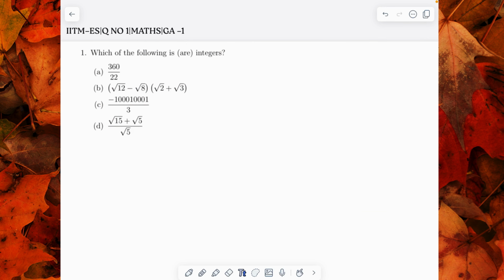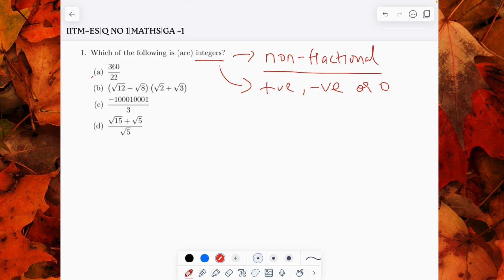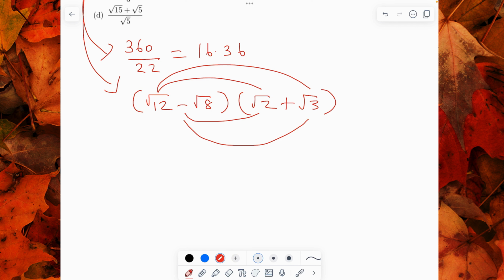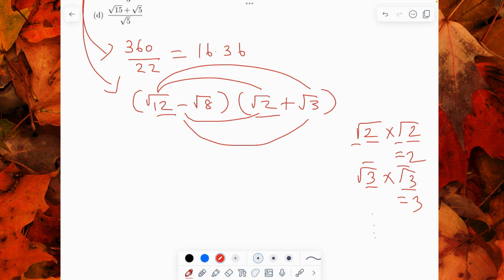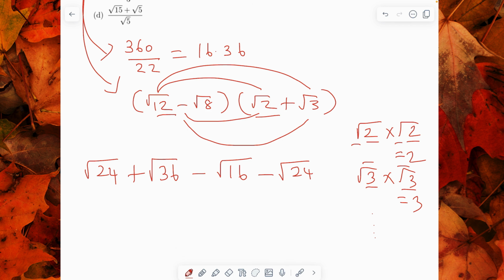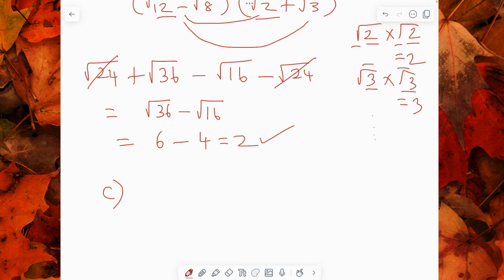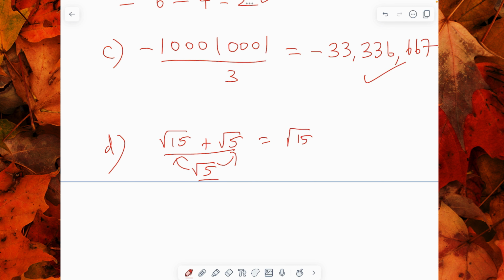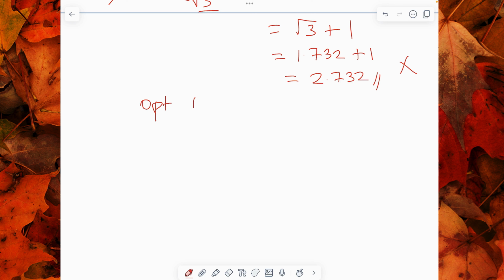IITM-ES| Q NO 1|MATHS 1|GRADED ASSIGNMENT-1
AIIMS jodhpur
iisc bangalore
physics neet